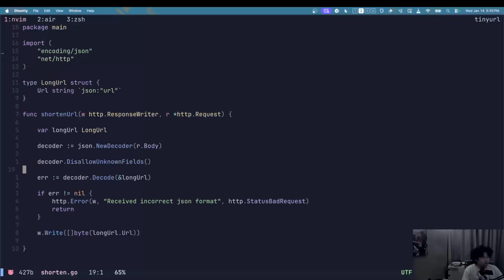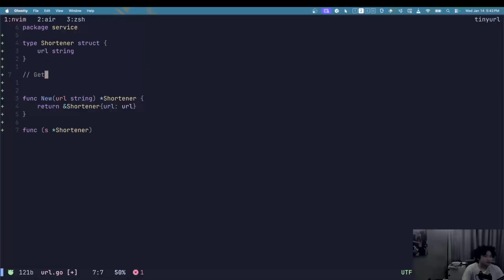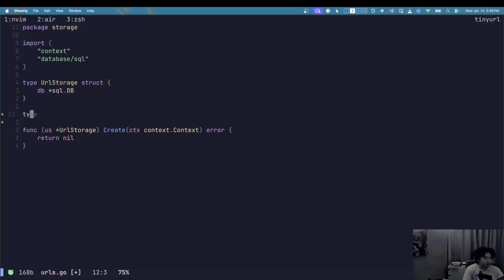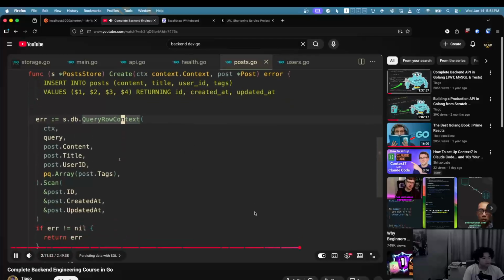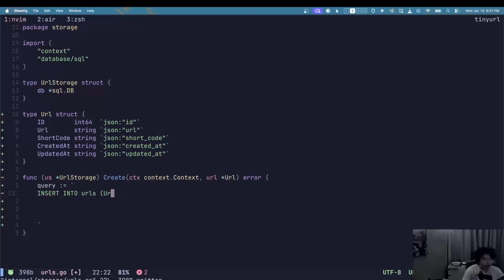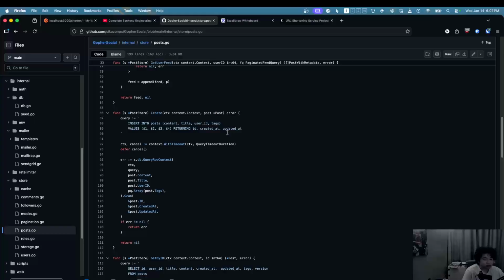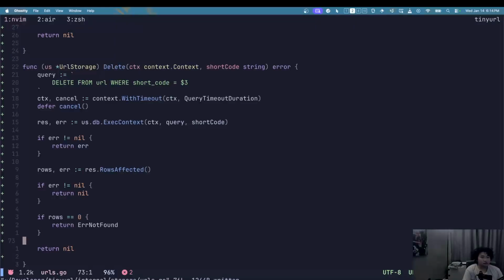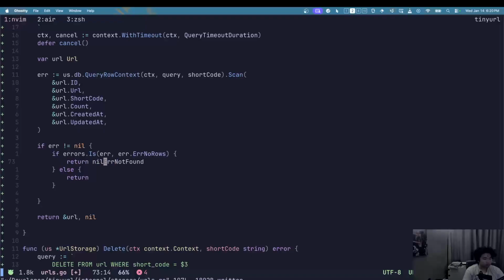programming everyday until I graduate college | day 370